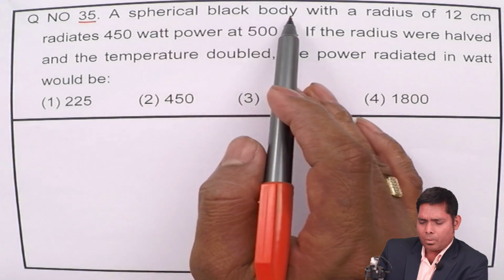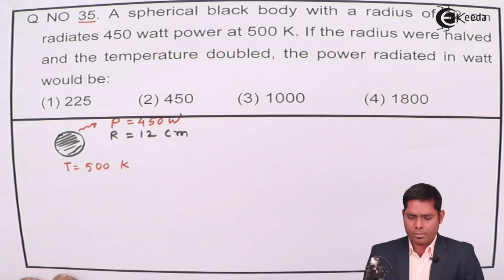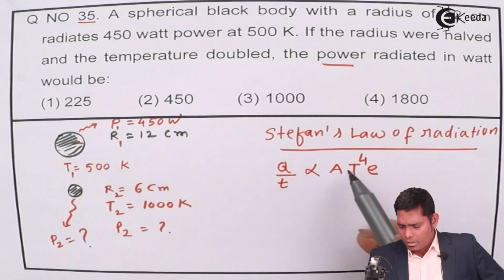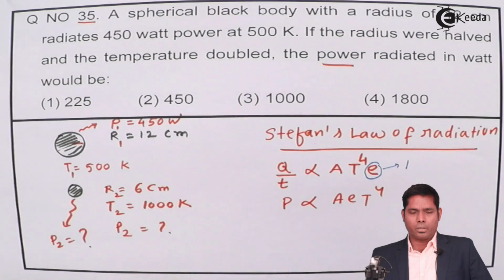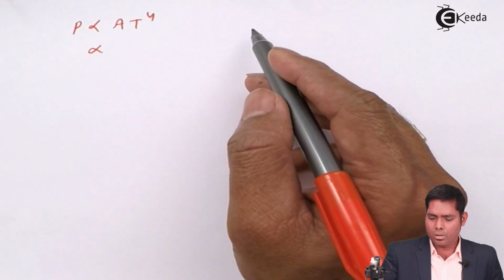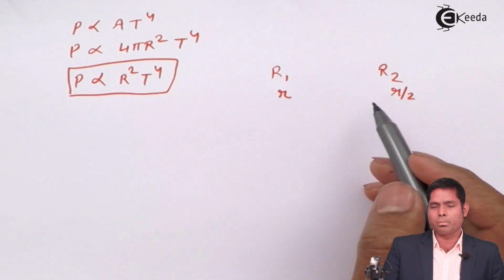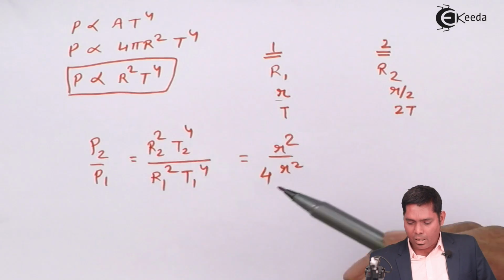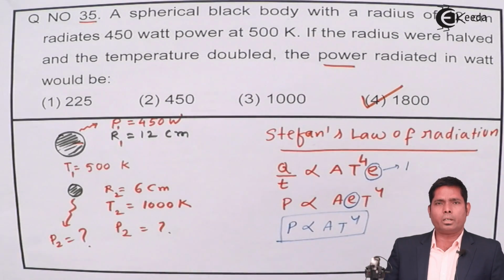NEET 2017 Physics Paper Solution - Question 35 - NEET Physics Paper Video Solution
Happy Learning : )